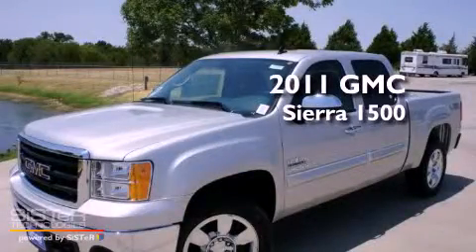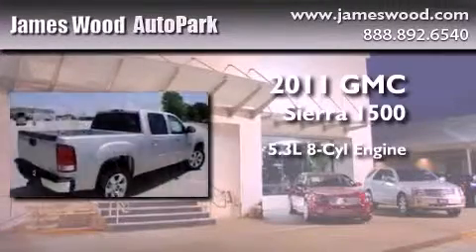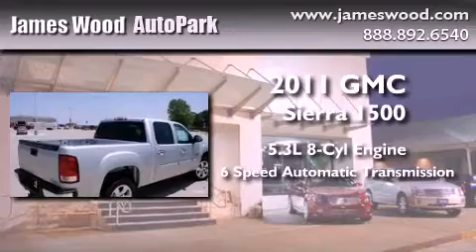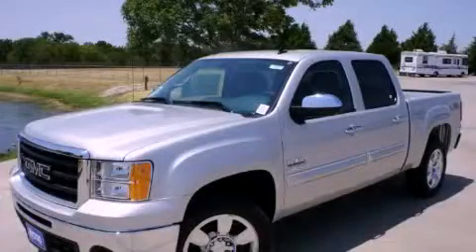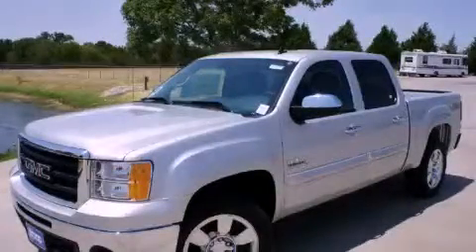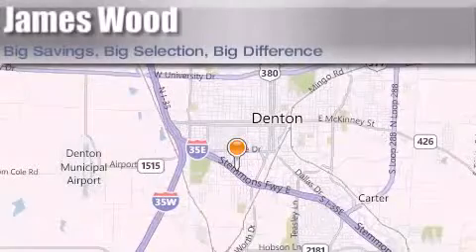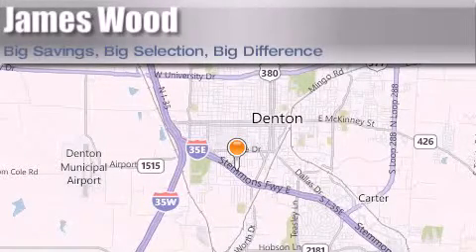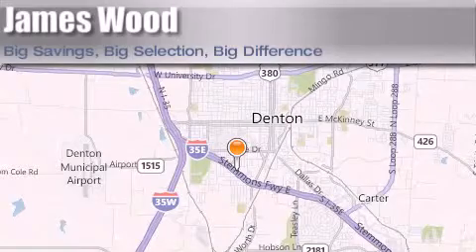2011 GMC Sierra 1500 Dallas TX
Year : 2011
 Make : GMC
 Model : Sierra 1500
 Engine : 5.3L 8 Cyl. Sequential-Port F.I.
 Trans . : 6 Speed Automatic
 Exterior : Pure Silver Metallic
 Miles : 10

 Stock : 213858

 2011 GMC Sierra 1500 Denton TX